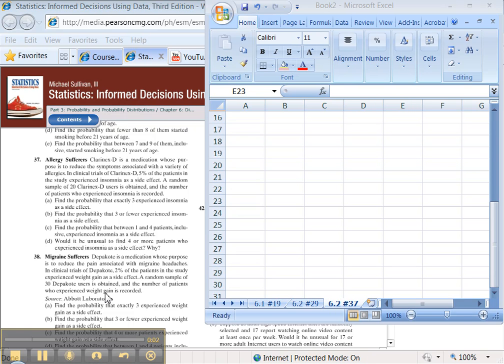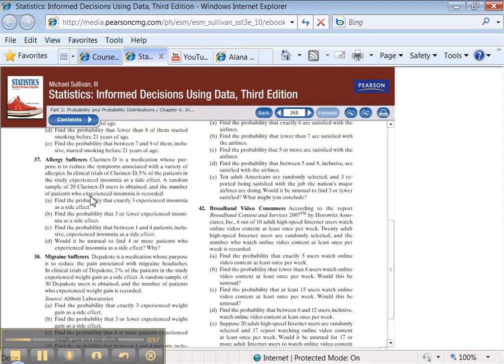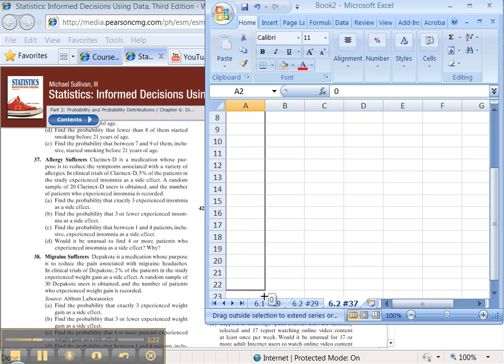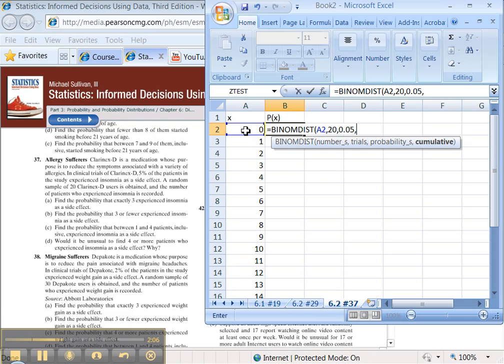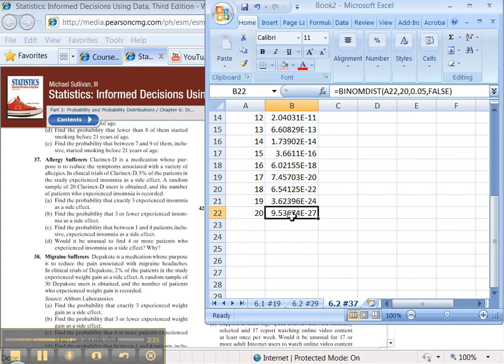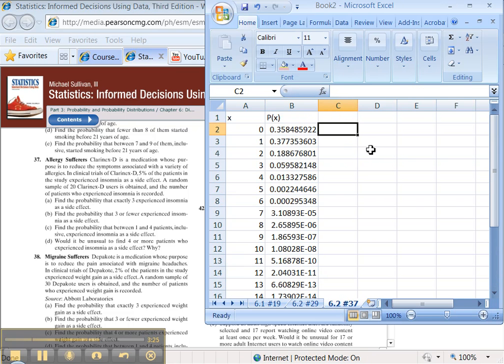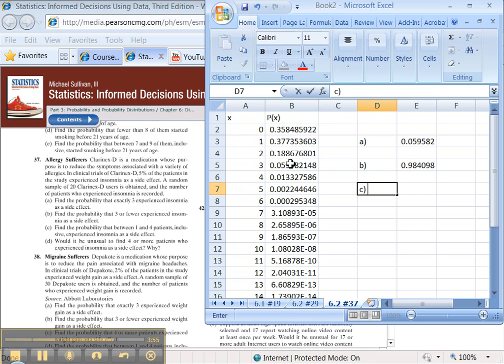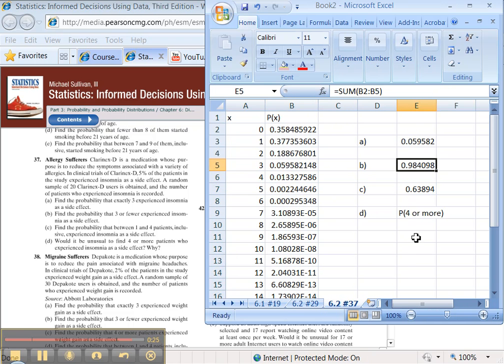6.2 Excel - Part 3 of 3 - OLD (Pre FA12)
6.2 #37 - Constructing a binomial probability distribution and answering specific probability questions using that distribution.